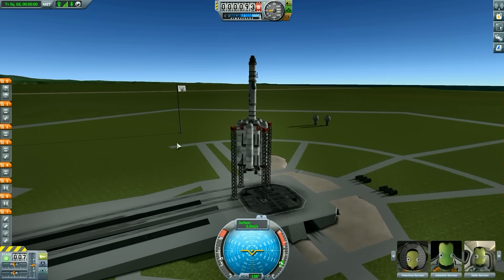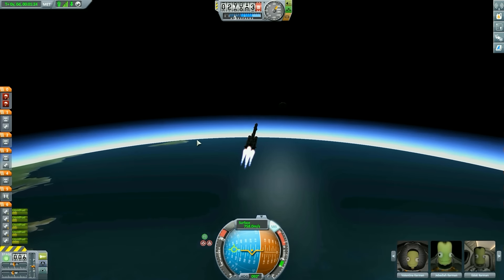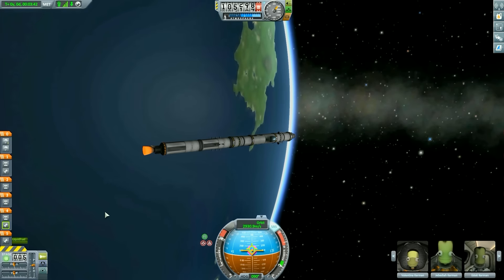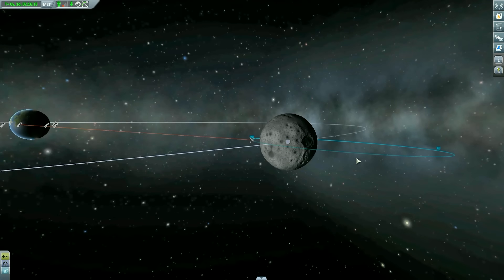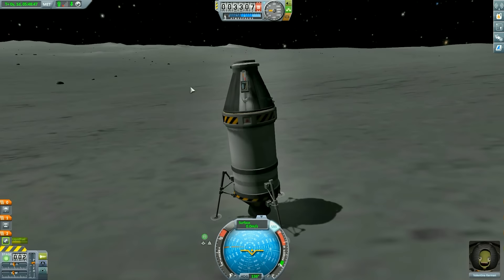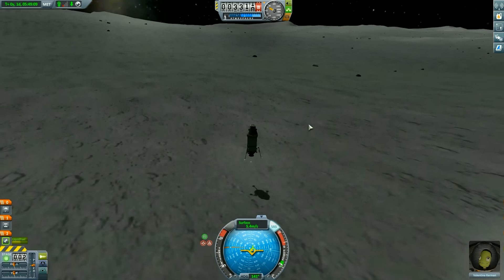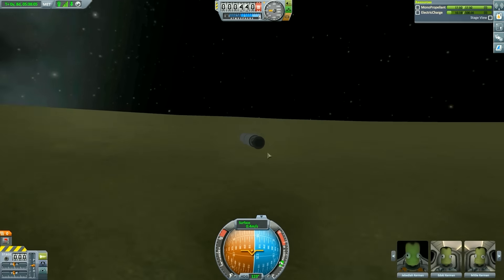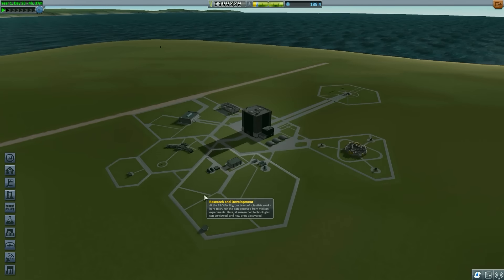Space Tourism First Steps | Kerbal Career Mode Gameplay | Episode 3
This episode we work on showing fellow Kerbals the mun's surface up close. Also landing on the moon for the first time to return with some glorious science!

Kerbal Space Program has left Early Access. 1.0 comes packed with new features, optimizations, bugfixing, and tons more! Conquering Space Was Never This Easy!